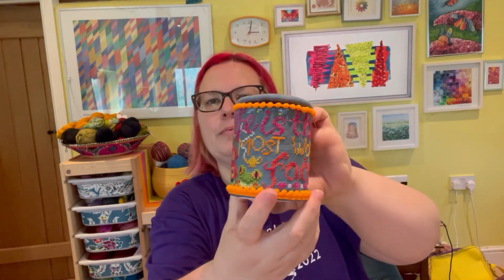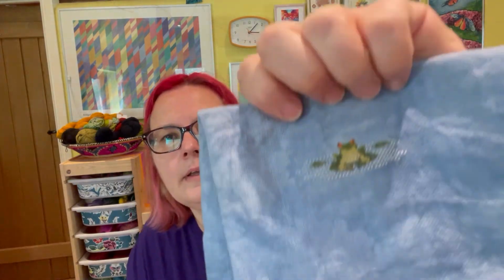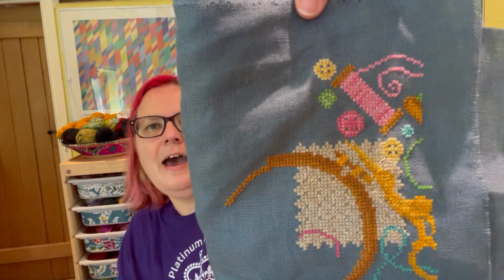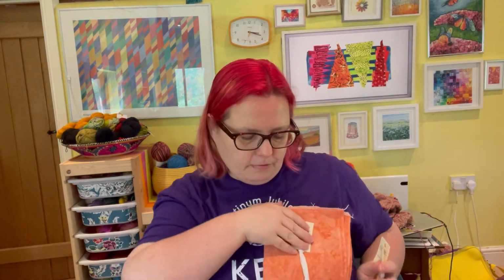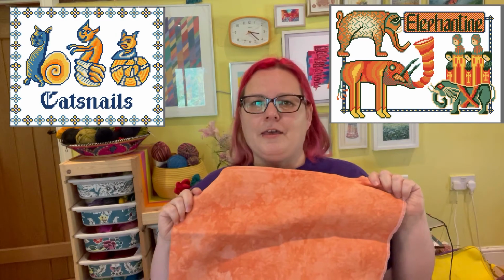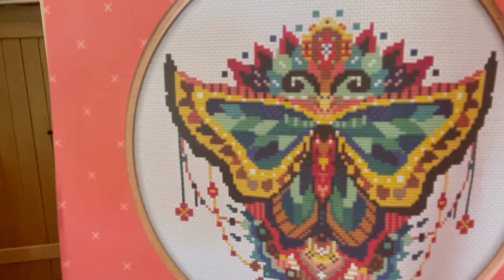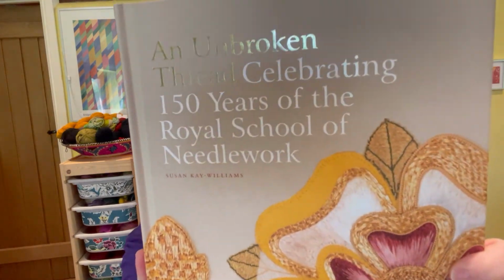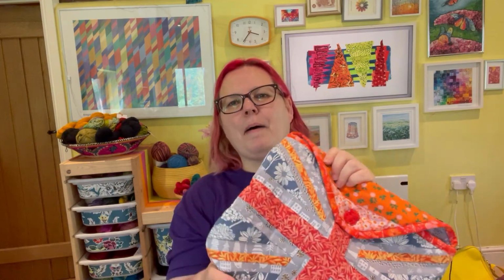Flosstube #6: Mini animals, WIPs, and designing?!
STOP PRESS! There is a NEW XStitch Calendar kickstarter Go check it out!

In which I finally, finally, fully properly finish something you've seen before, forget everything I meant to talk about, have some more animals small and great to show you, make a start on a new piece and share some plans for actual designs that may one day be available for everyone! There's also a flick through of a book telling the history of the Royal School of Needlework, a little bit of sewing and some plans.

If you could design any cross stitch pattern, what would you choose?